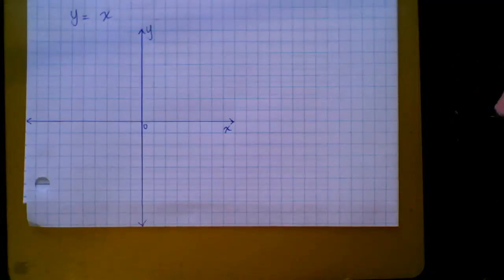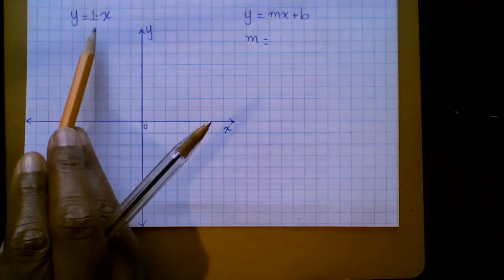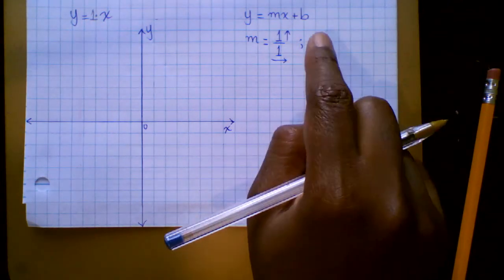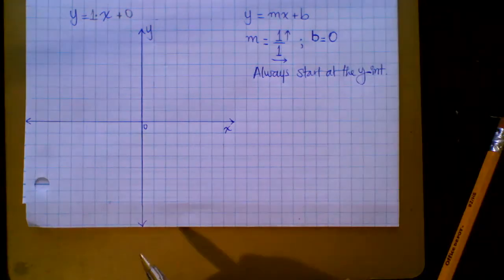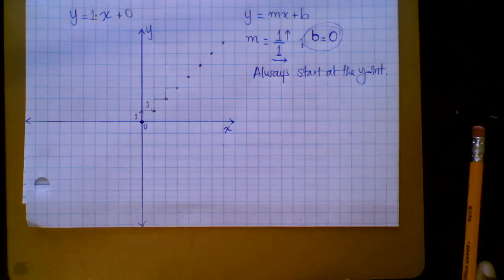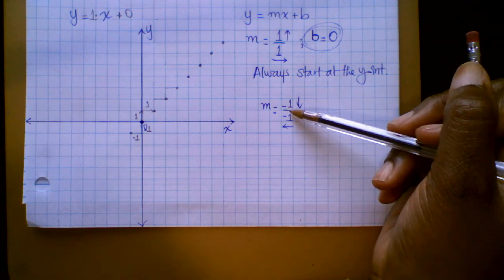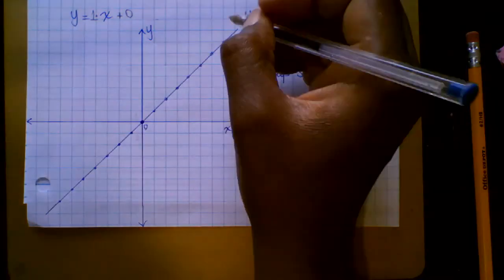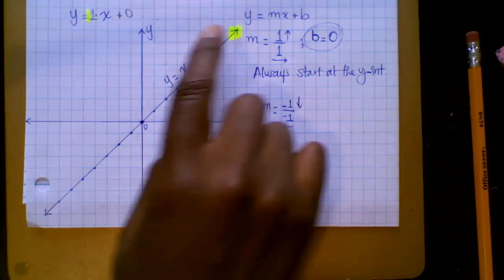How to Graph a Line given its equation in Slope-Intercept Form PART 3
Hi Everyone,
In this video, I am showing you how to Graph a Line given its equation in Slope-Intercept Form.
This is example #3, the last example.